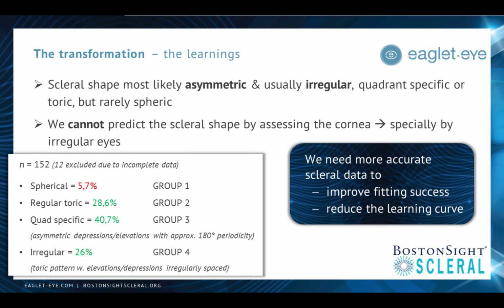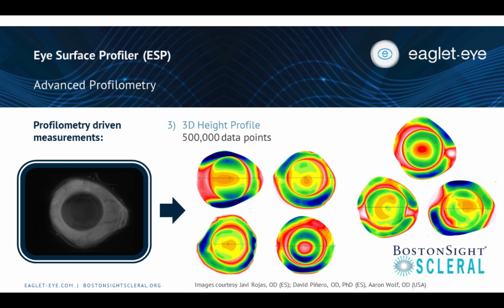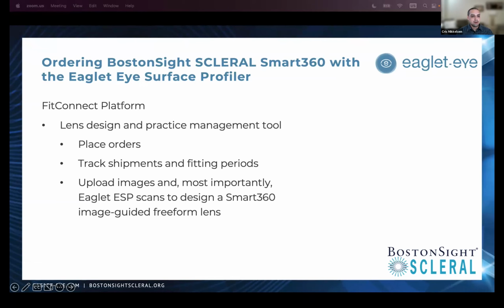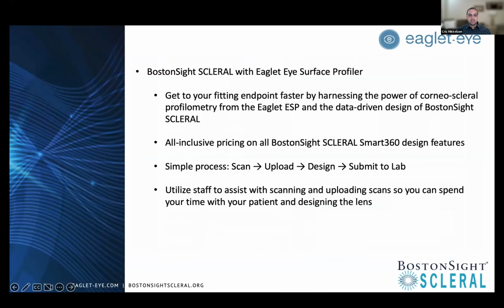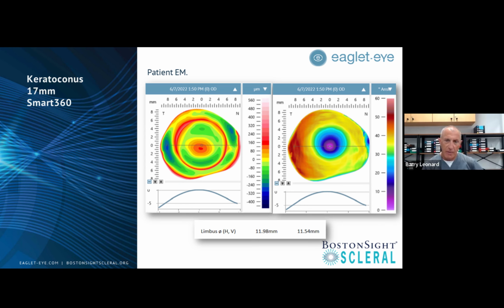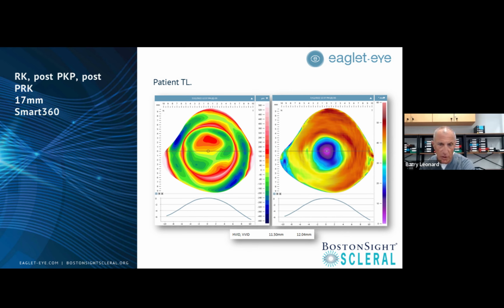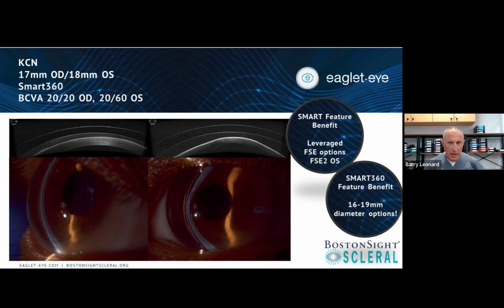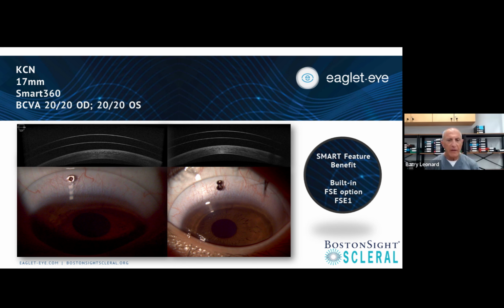DirectConnect Webinar | Eaglet Eye & BostonSight | September 29, 2022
In this webinar Dr Barry Leonard shares his personal experience using the powerful combination of the Eye Surface Profiler (ESP) with BostonSight SCLERAL’s Smart360™ technology.